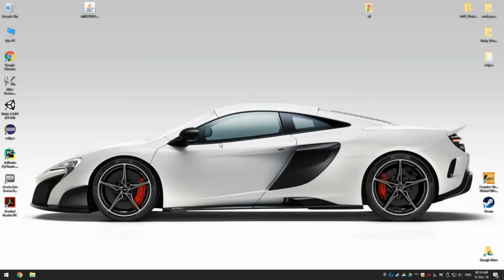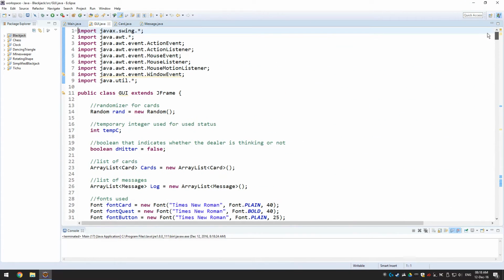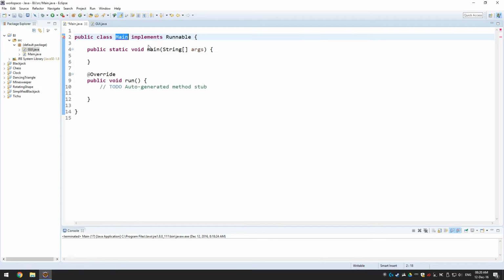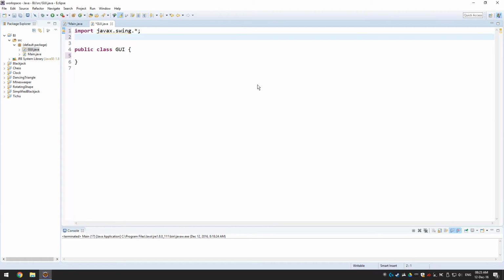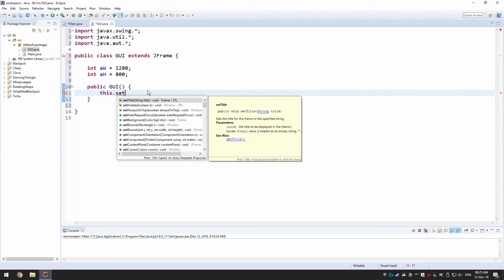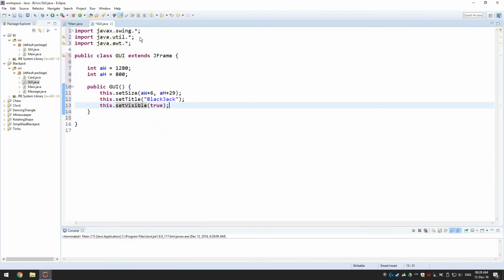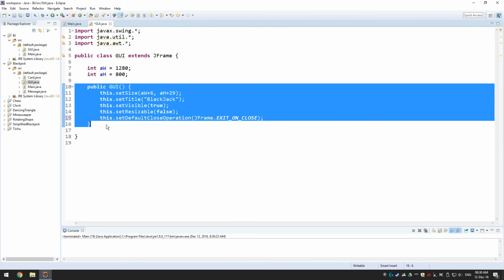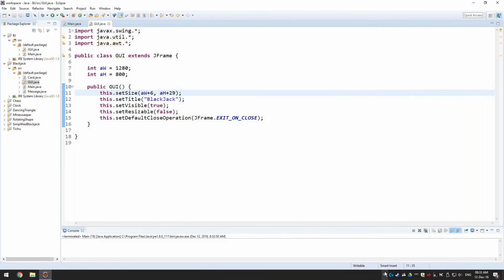Java Tutorial - Creating Blackjack - Part 01 (Creating a window)